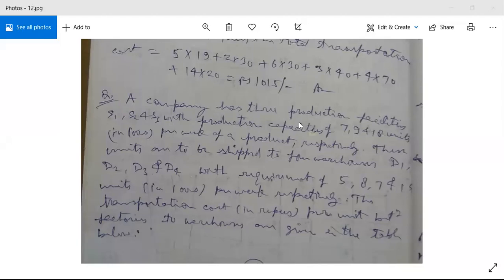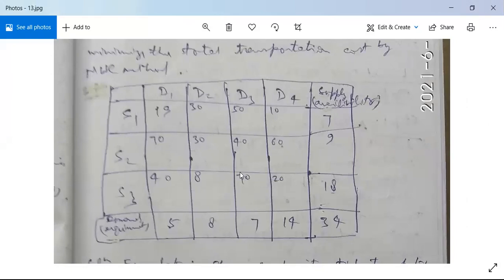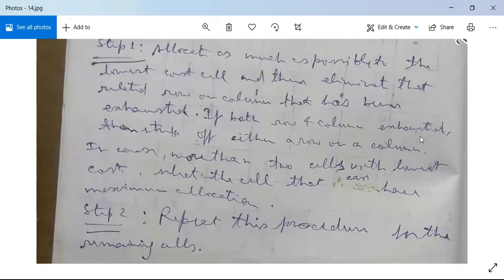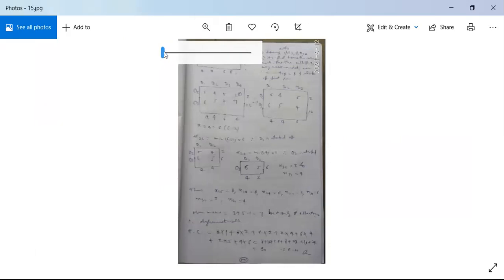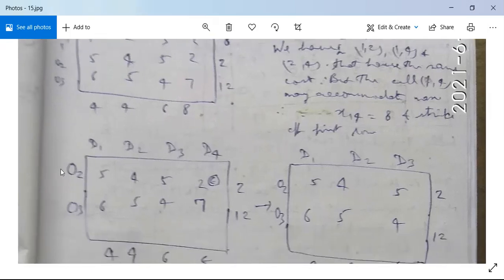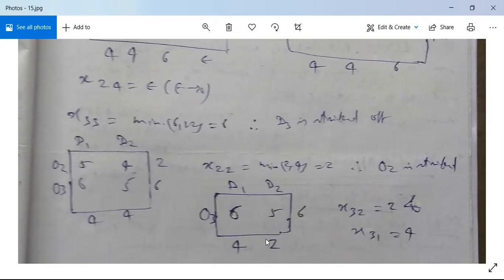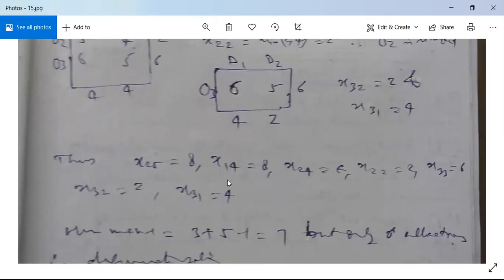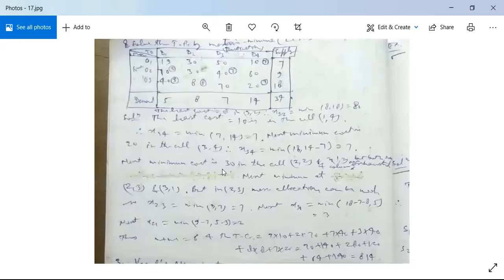OptimizationTechniques (Operations Research) 8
Transportation Problem: Matrix Minima method